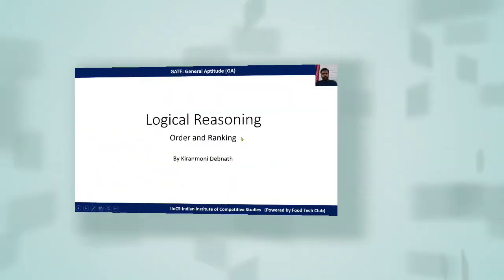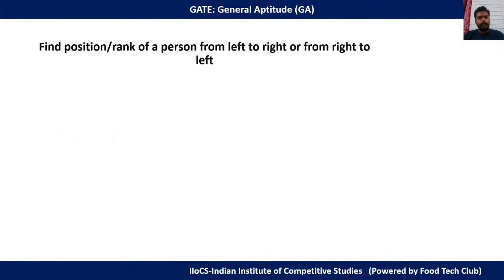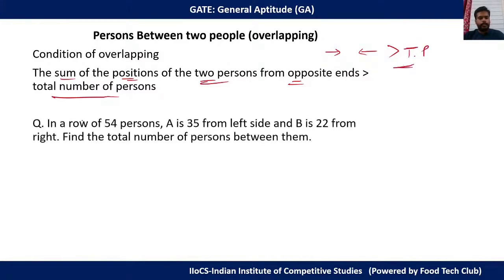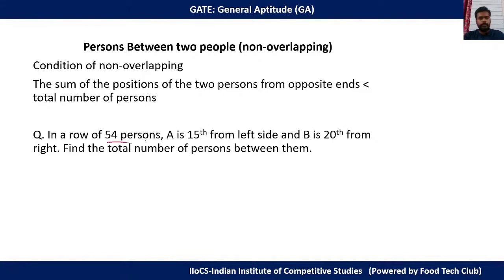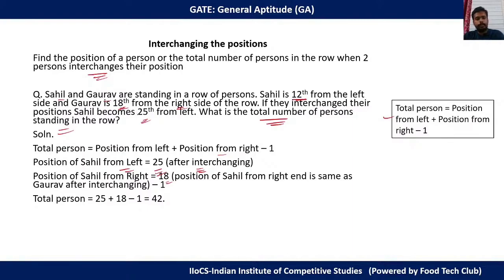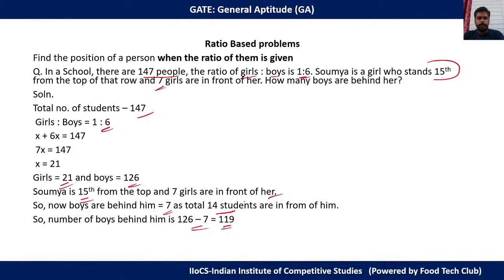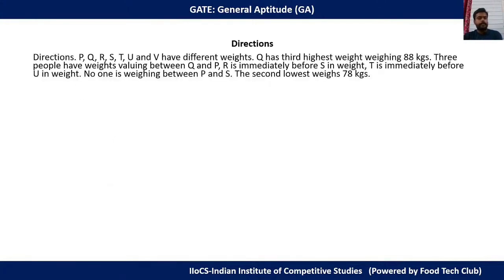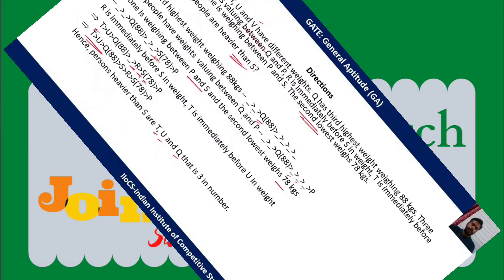Quantitative Aptitude class with IIOCS E-ACADEMY